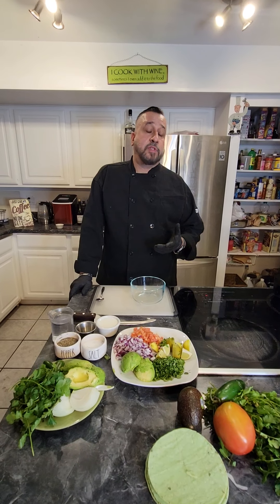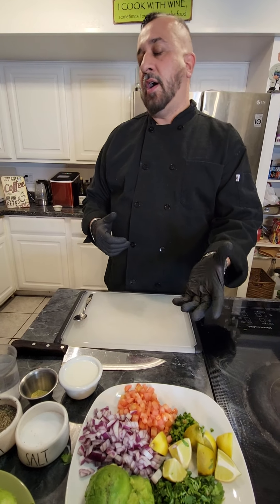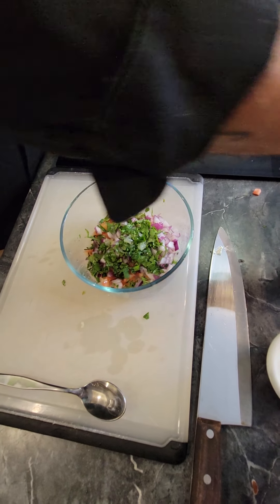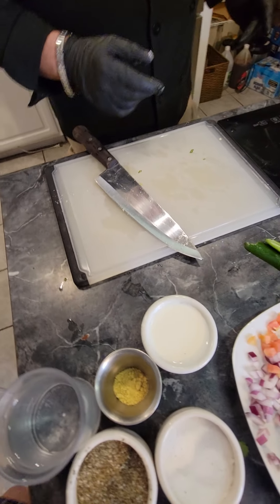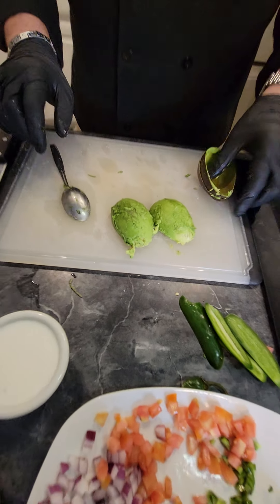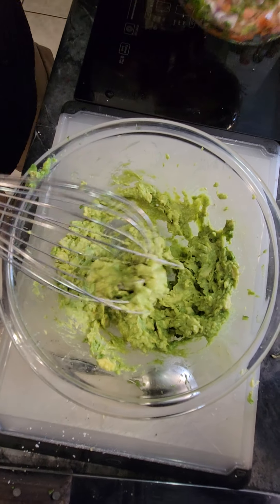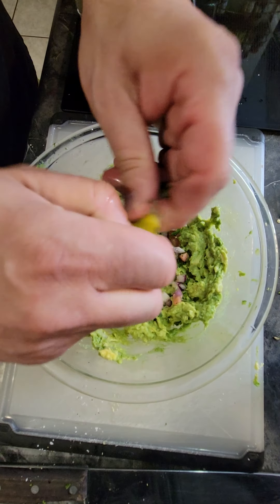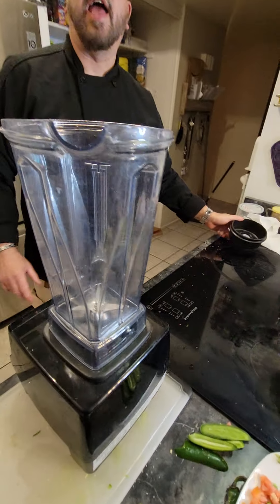How to make Guacamole two different ways.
How to make Guacamole two ways.

Let's start off making this Salsa it's a main ingredient for Guacamole and a great condiment for Tacos or any other  Traditional Mexican dishes and Appetizers.

2 Large Roma Tomatoes
Half of a Red onion
1 fresh Jalapeño
1/2 Cup of Cilantro
Half a Lime
1 Teaspoon of Salt
1 Teaspoon of Black Pepper

Dice all ingredients into bowl taste for more seasoning.

Traditional Guacamole
3 Medium to large Ripe Hass Avocados
1/2 Cup Pico de Gallo
1/2 a Lime
1/4 Cup Chopped Cilantro
1 Teaspoon of Kosher Salt
1 Teaspoon of Black Pepper

Place Avocados into bowl whisk until you achieve consistency in creaminess and all other ingredients mix and Enjoy! 😉

Creamy Avocado Sauce

2 Medium target Hass Avocados
Quarter of a Yellow Onion
1 Fresh Jalapeño deseeded
2 Cups of Cilantro no Steams
1/2 Cup Whole Milk
1 Cup of Water
1 Fresh Lime
1 Teaspoon of Black Pepper
3/4 of a Tablespoon of Chicken Bullion

Place all ingredients into blender then blend until you get Creamy consistency taste for Flavor Enjoy! 😉